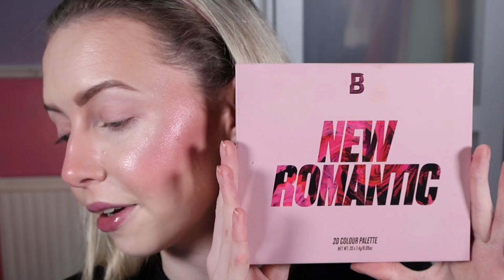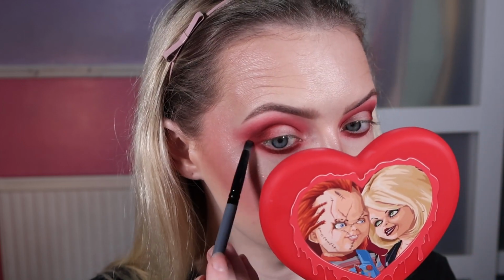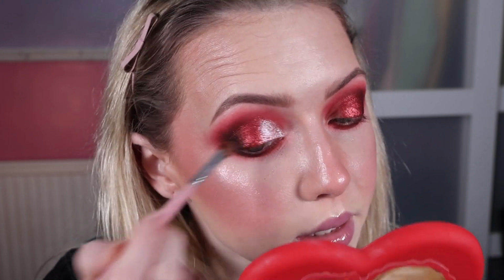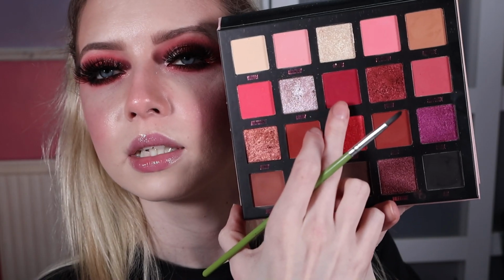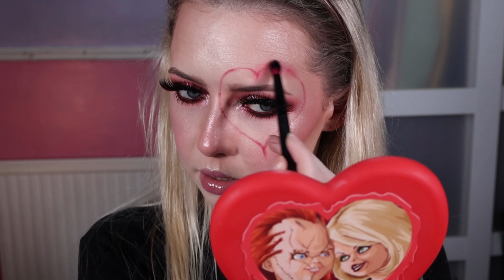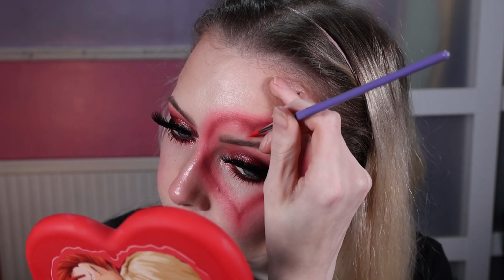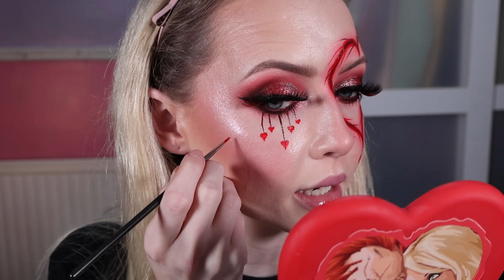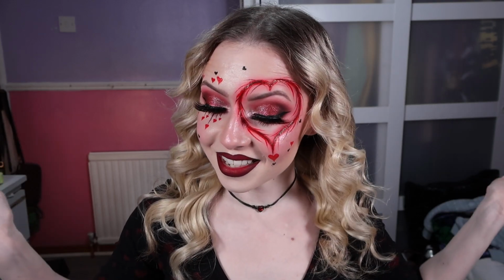HEART EYES MAKEUP | VALENTINE'S GRWM 💕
Check Here For All The Video Details!!!
Hey everyone!
HAPPY VALENTINE'S DAY EVERYONE! I have been really wanting to o some more bolder makeup looks this year and get a bit more creative. I've had this idea for a Valentine's look in my head for a while and so here we are. It's definitely a lot more dramatic but also a lot more fun than just doing a red smokey eye.
 If you wanna see some more up close pics of these looks check out my Instagram linked below.

Products Used:
Face:
Wet 'n' Wild Photo Focus Dewy Foundation - Soft Ivory
Collection Cosmetics Lasting Perfection Concealer - Ivory 3
ELF Halo Glow Setting Powder - Light
Benefit Bronzer - Dallas
Glamlite Nightmare On Elm Street Chest Of Souls Blush Trio

Eyes:
MAC Veluxe Brow Pencil - Dirty Blonde
Beauty Bay New Romantic Palette - Mars, Flamingo, Ink, Queen, Chintz
BPerfect X Ellie Kelly Pigment - Periwinkle
NYX Epix Ink Liner Pen - Black
Victoria Beckham Satin Kajal Liner - Bordeaux
Iconic London Triple Threat Mascara
Glamlite Friday The 13th Camp Counsellor Lashes
Glisten Cosmetics Wet Liner - Blaze, Vault
Rimmel London Ink Me Stamp Tattoo - Heart

Lips:
MAC Retro Matte Liquid Lipstick - High Drama
LASplash Classic Horror Liquid Lipstick - Howly